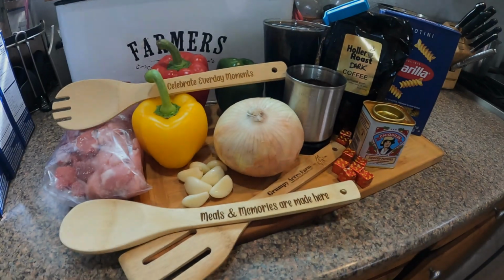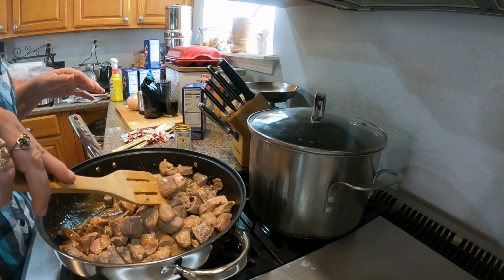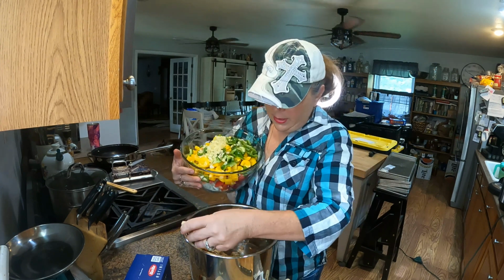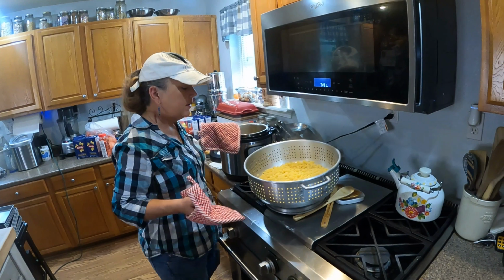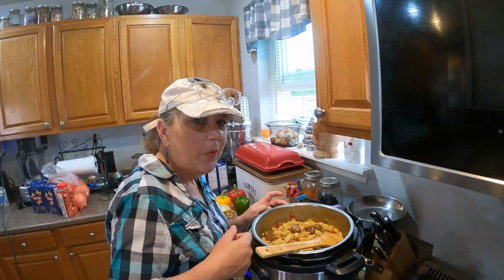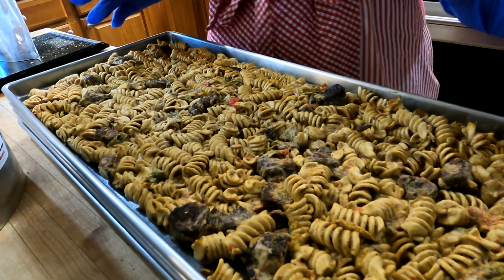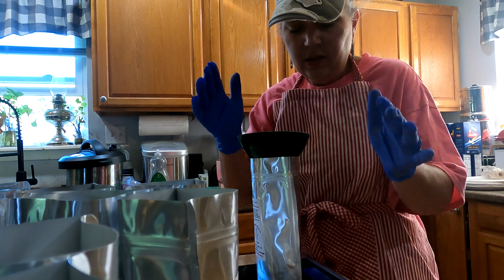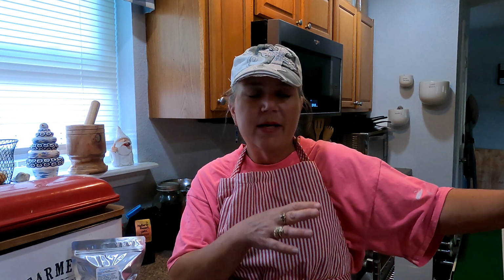Mouthwatering Goulash From Secret Recipe To Freeze Dryer Finish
From the other side of the Grumpy Acres Farm homestead, Yoda shares a mouth watering secret recipe someone gave for Hungarian goulash.  She shares how to take it from raw ingredients to a freeze dryer finish.